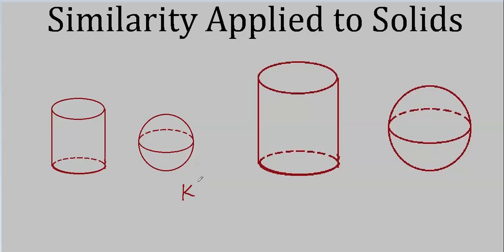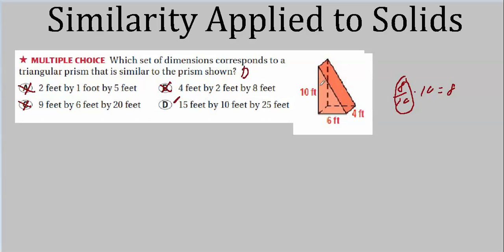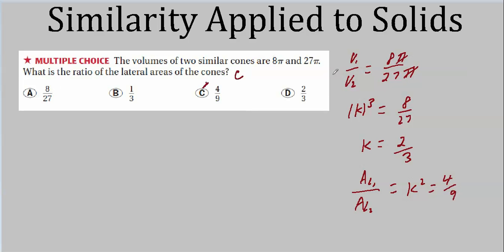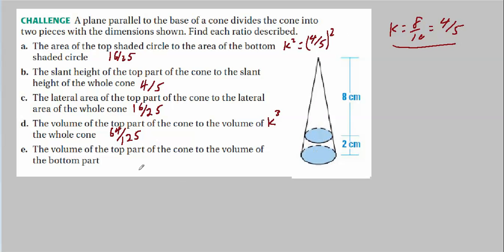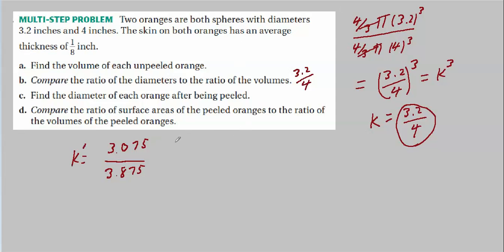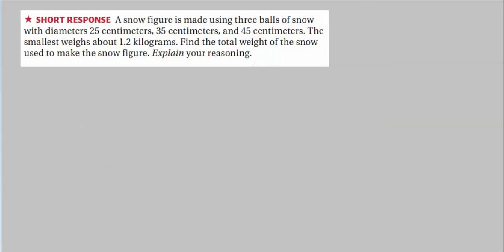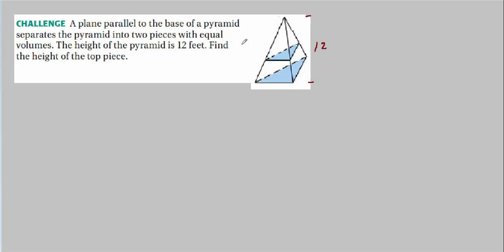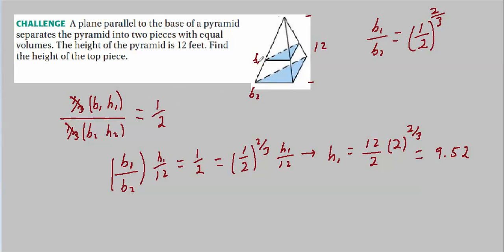ch12-7 Explore Similar Solids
Explore Similar Solids